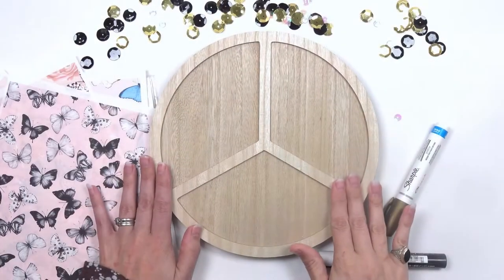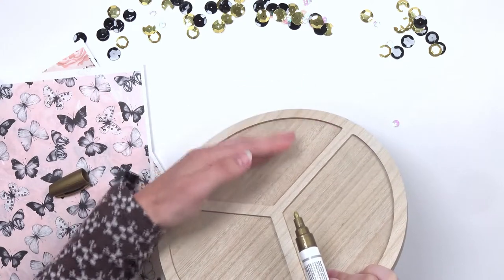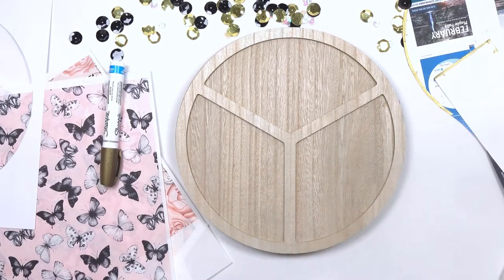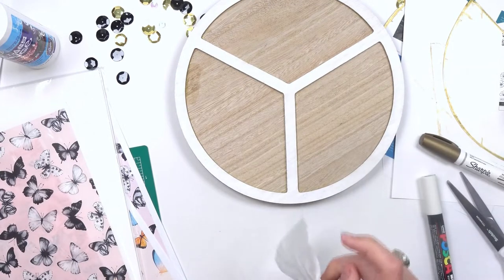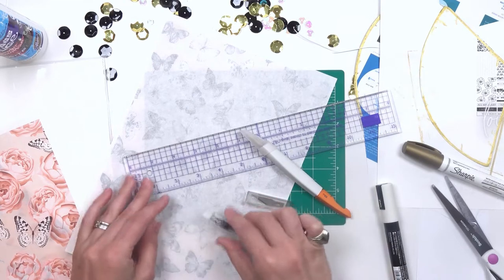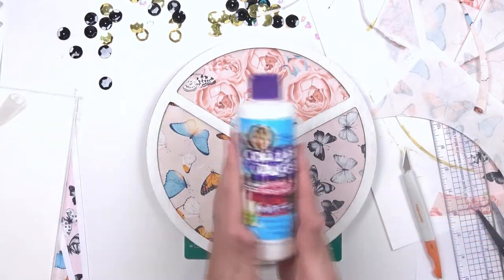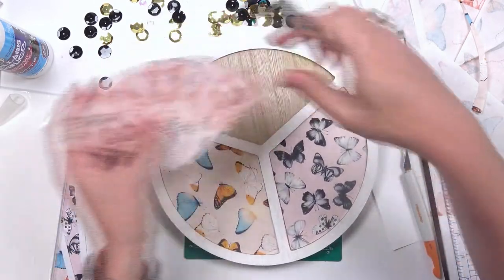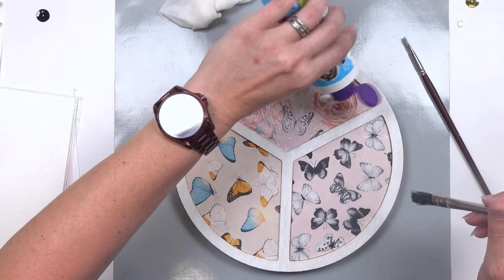Upcycle Target Dollar Spot Find - Lazy Susan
Follow along and upgrade your Target Dollar Spot finds with paper and paint!

Lazy Susan Condiment Holder - from Target (no longer available) (google search & products available thru 3rd party sellers)

Aleene's - Collage Pauge Instant Decoupage, Matte

Uni Posca Pen - White (3 different sizes)

Sharpie Water Based Poster Paint Markers Medium Assorted 2 Pack (Gold & Silver)

Fiskars - Easy Change Detail Craft Knife No. 11

Fiskars - Standard Number 11 Replacement Blades, 5 Pack

Creative Impressions Metal Edge Acrylic Ruler 12 Inch

3 Pack Silicone Mats for Crafts

Foam Brushes (assorted)

Glue/Craft Brushes

New Printer:
Canon PIXMA iX6820 [at time of posting $179] - Great Deal

Music licensed through YouTube:
Thinking Machines - TrackTribe
Song of Mirrors - Unicorn Heads